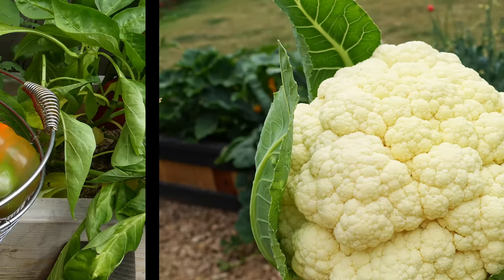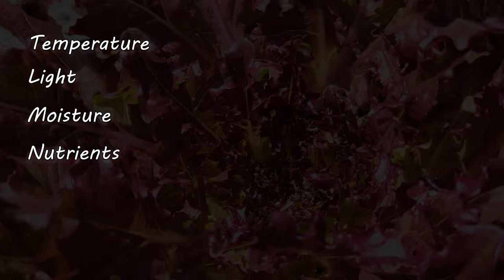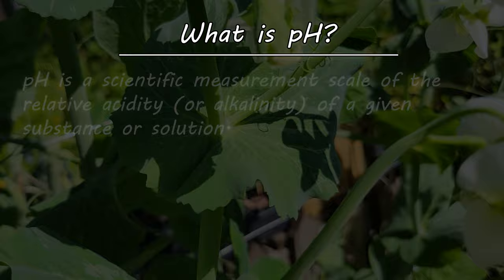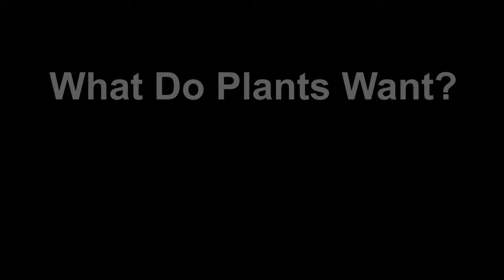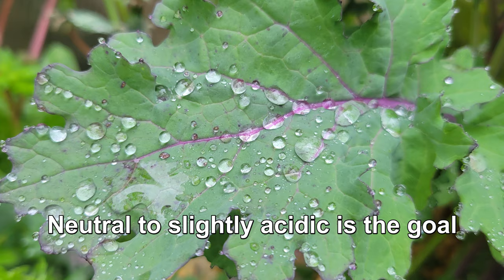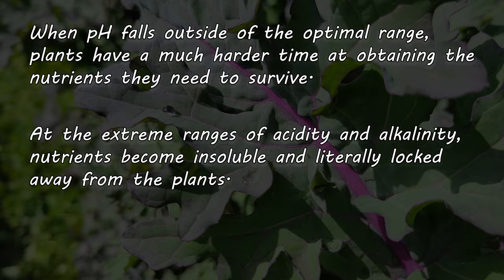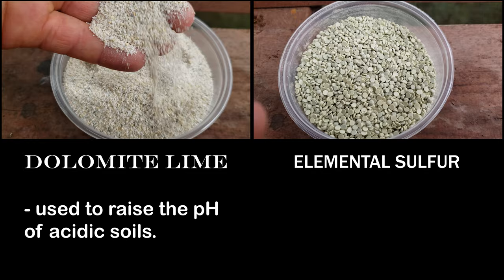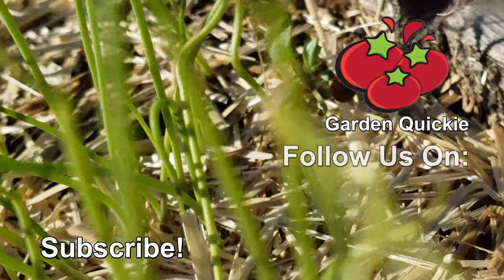The Best pH For Plants - Garden Quickie Episode 79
pH Is Very Important For Our Plants. As a measure of our soil's acidity or alkalinity, a pH reading let's us know if we have to take action. Outside of acid-loving plants like Blueberries and Azaleas, most of our garden crops want a fairly neutral pH.

In today's Garden Quickie, let's dive into the world of pH and discover just how important this soil parameter really is.

2022 is the Year of the Garden! We deserve it after the last little while, and growing our own food and self sufficiency is just the reward we need to get back on track!

pH/Water/Light Meter

Moisture Meter:

Amazon Canada
Amazon USA
Amazon UK

Composting Tumbler!